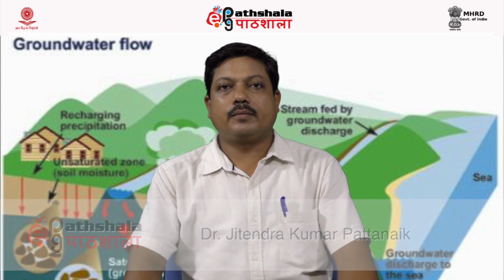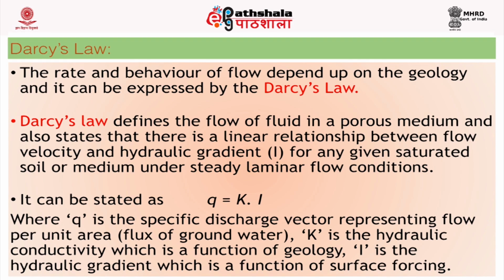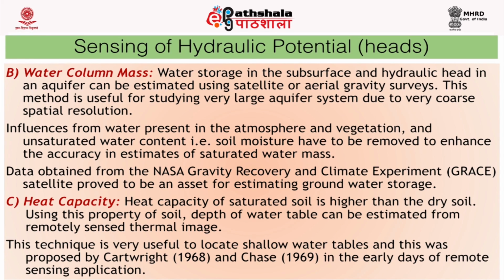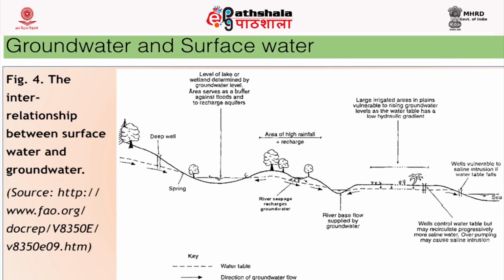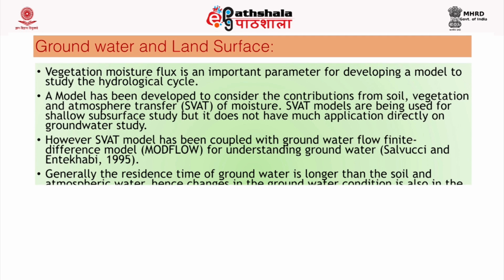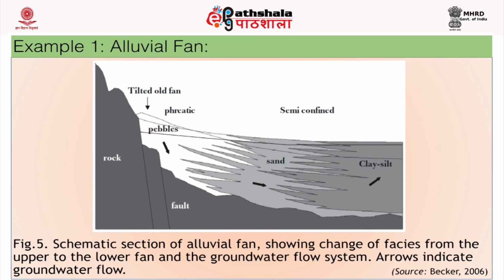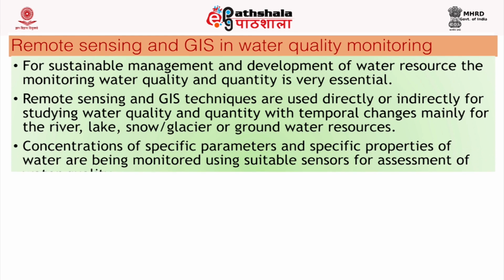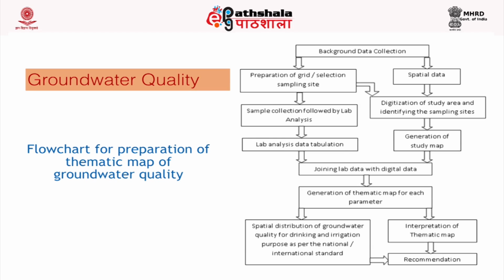Applications of Remote Sensing and GIS in Groundwater and Water Pollution